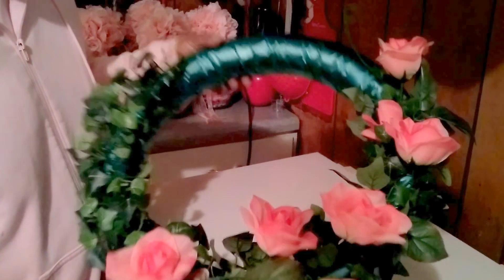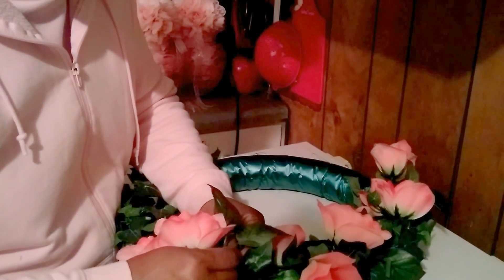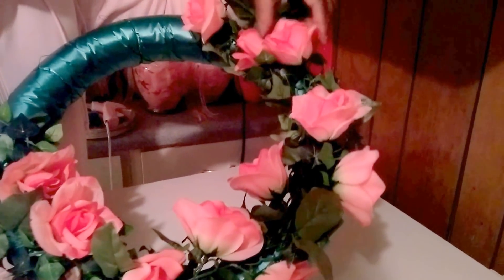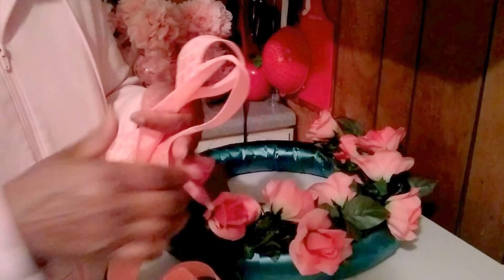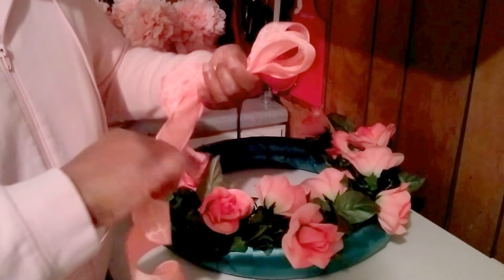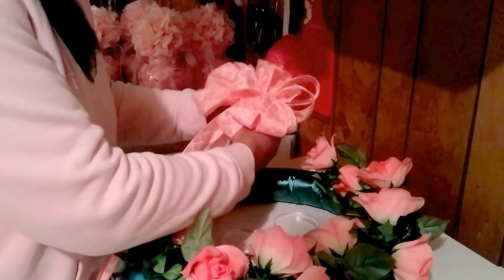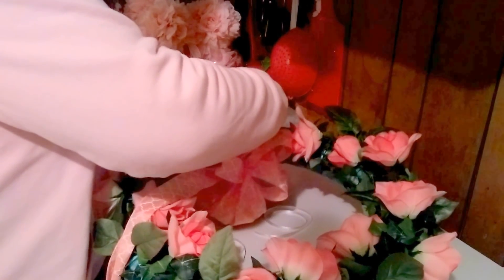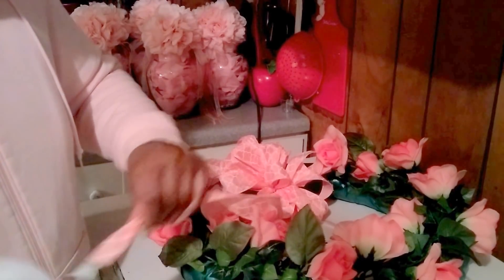How to Make a Wreath Using a Pool Noodle Pool noodleWreath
I want to share with you how I make a beautiful wreath out of a pool noodle. I only used half of the greenery and half of the garland so I can make another wreath with the rest. Thank you for taking time to view my videos. I'm so grateful to all of those who already support me and my future supporters . You are my family.  Much love and blessings to each of you!